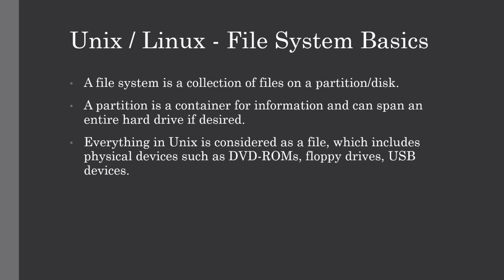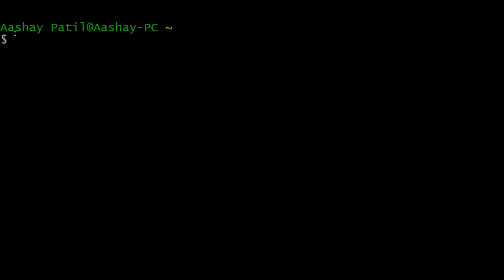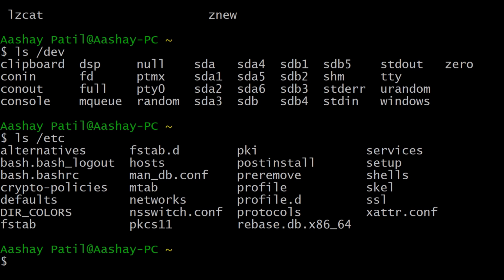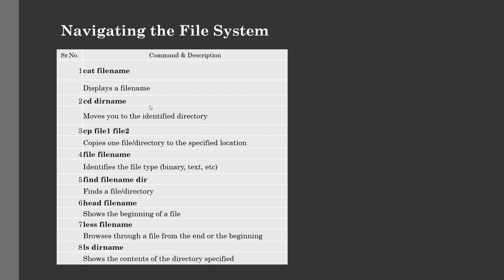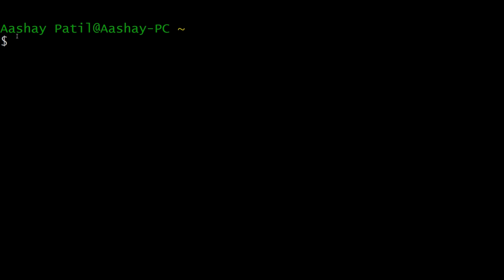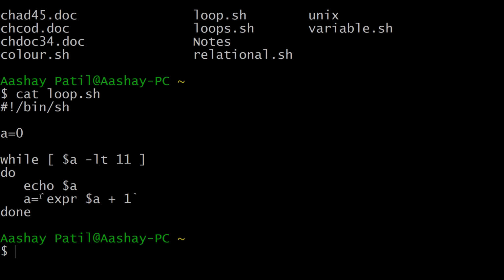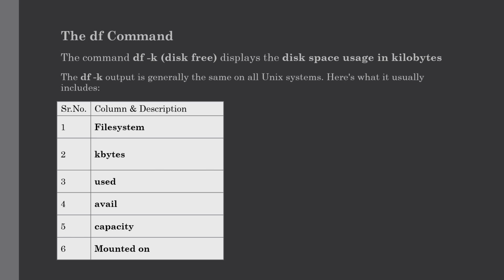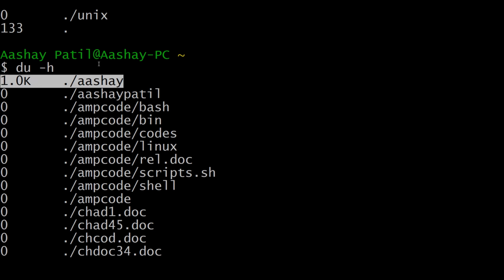File System in Unix Shell Scripting | Lecture #21 | Shell Scripting Tutorial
In this tutorial we have covered all about File System in Unix Shell Scripting where we have learned Directory Structure, Directories and their description,  Navigating the File System and commands for navigating within the file system, The df Command, The du Command with some simple examples.

In the last lecture, we have seen Stream Editor (SED Command) in Unix Shell Scripting where we have seen Regular Expressions with SED Command,  Replacing or substituting string using SED Command, Replacing the occurrence of a pattern in a line, Replacing all the appearance of the some pattern in a line, Replacing from nth occurrence to all occurrences in a line, Replacing the string on a specific line, Duplicating the replaced line with /p flag, Printing only the replaced lines, Deleting lines from a particular file and their different types.

Please find the step by step procedure to install Cygwin-

1.

2. Run the application from your local hard drive.

3. Choose the next button on first screen.

4. Select "Install from Internet" option and click next button.

5. Give a preferred installation directory and click next button.

6. Give a temporary installation directory and click next button.

7. Select "Direct Connection" and click next button.

8. Give a temporary directory and click next button.

9. Select "Direct Connection" and click next.

10. Select a download site and click next.

11. Select the packages you want to install and click next.

12. Simply select another server and continue the installation process.

13. Once installation is completed, click Finish and continue with the Setup section.

But first, you should be aware of Structured Query Language (SQL) which we have already covered. Please find the link for FULL COURSE OF SQL.

Channel Description-